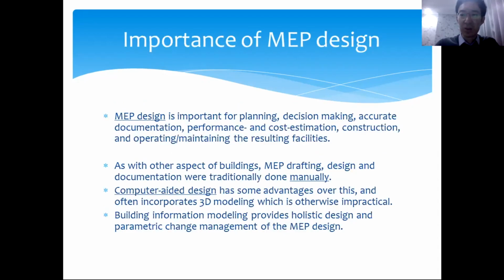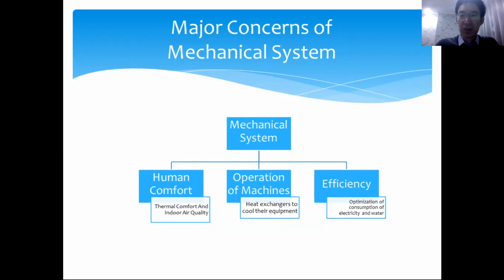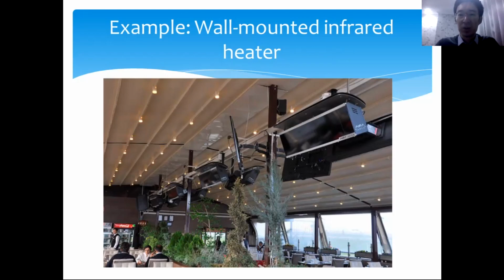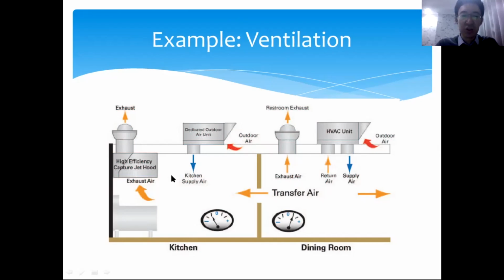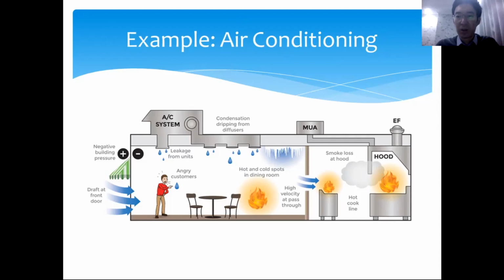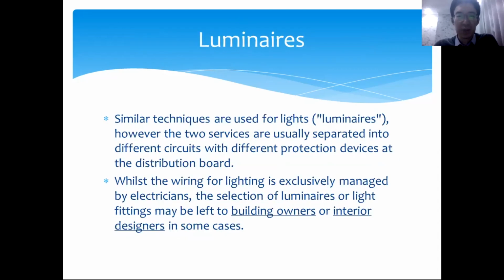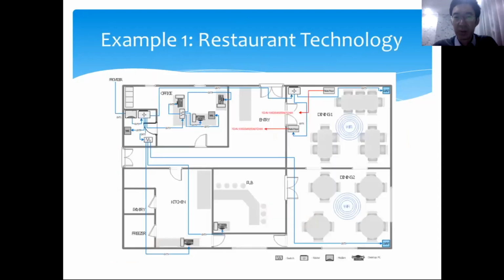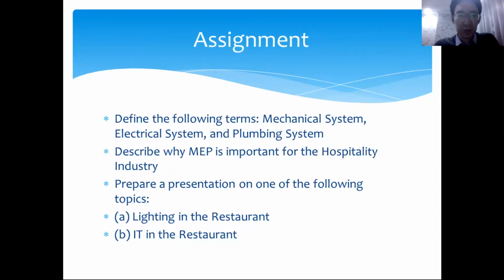КзаТУБ-МИТ-Infrastructure of restaurant and hotel businesses-лекция12-англ